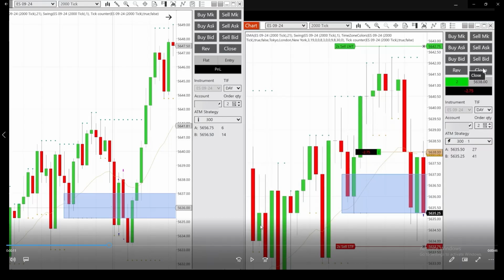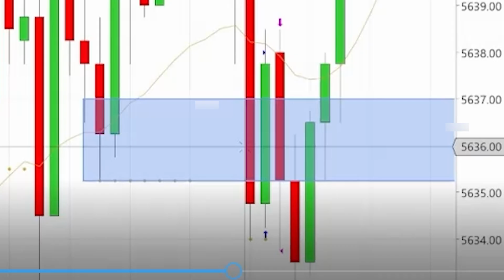NinjaTrader data Messed with My Trading!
If anyone can help me with the data issue that would be awesome!!